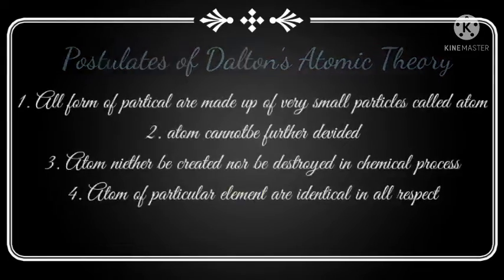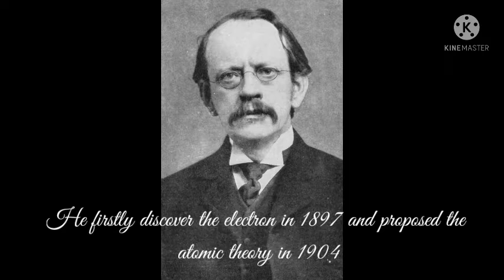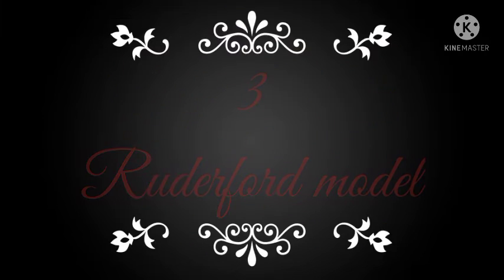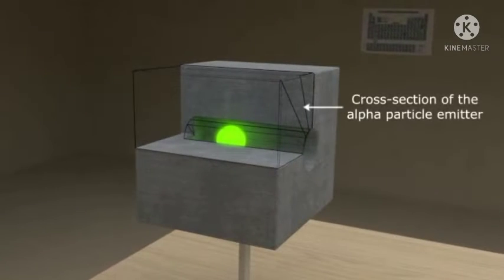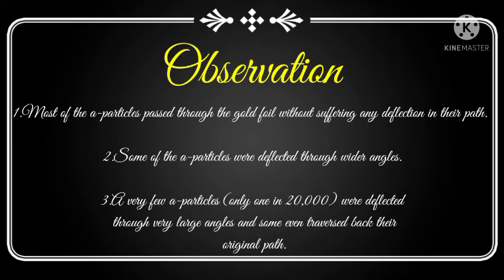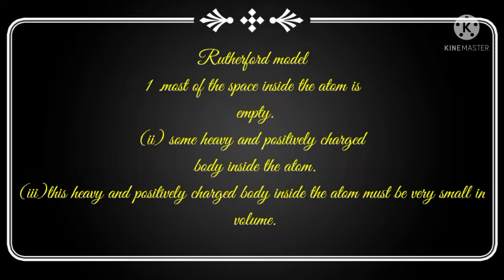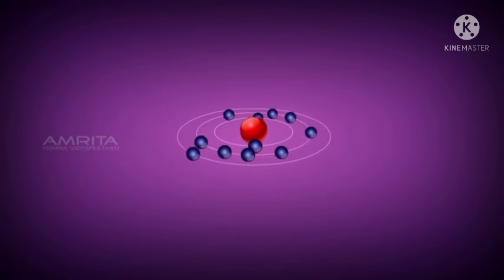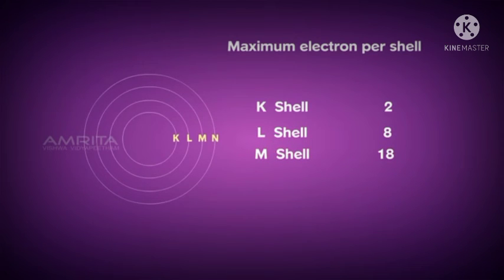science project on various atomic model